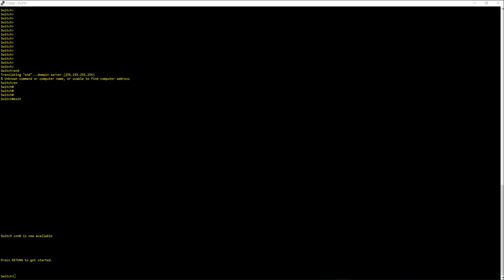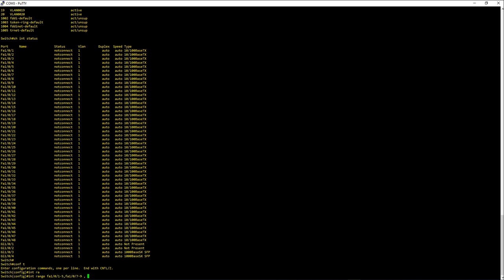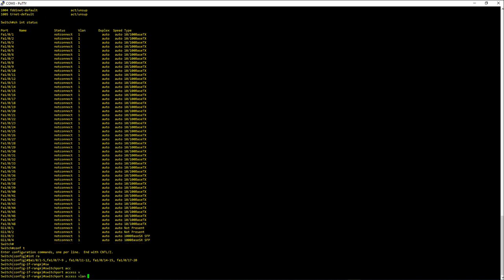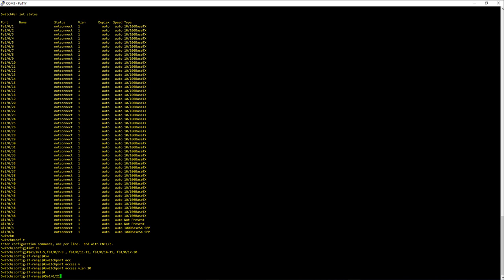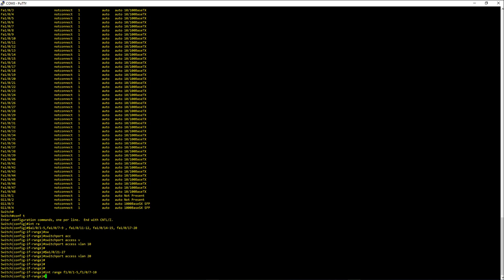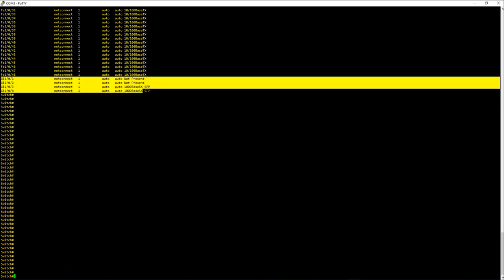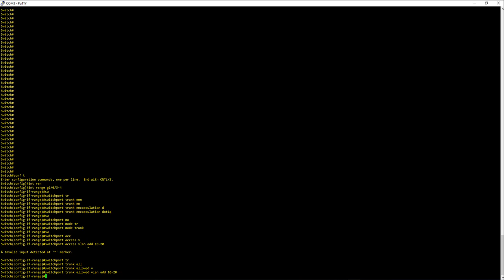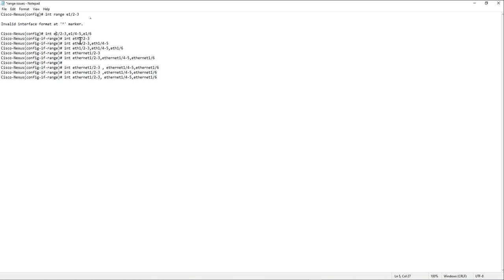Interface Range Command on Multipe Cisco Platforms - Complete Guide with Demo in Tech Lab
Interface range command is a very useful tool to configure ports faster and easier. The implementation differs between Cisco platforms. When using the  range command you can slightly different format, but all of them yield the same result. Know how to use the shortest format which make your job faster and easier.